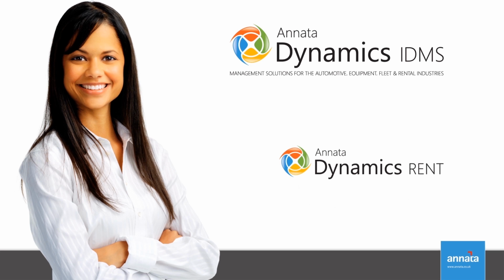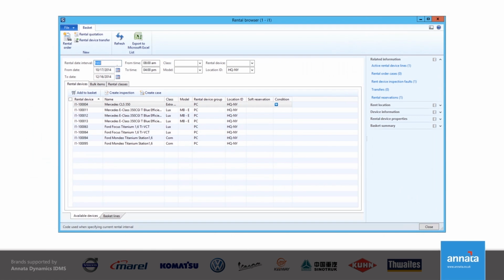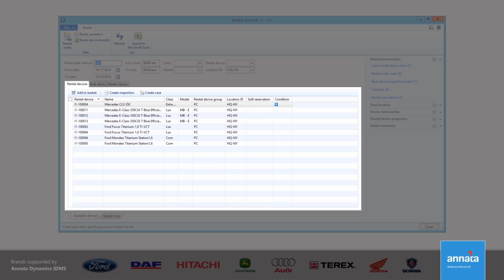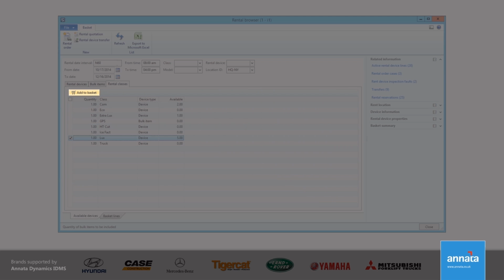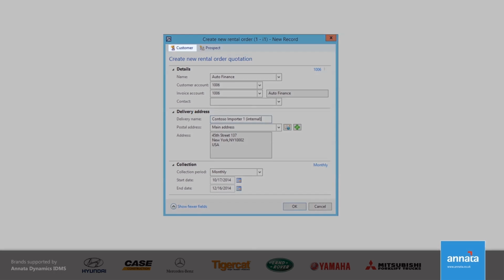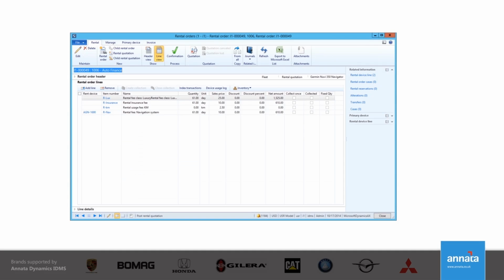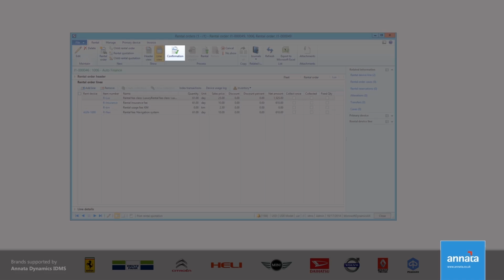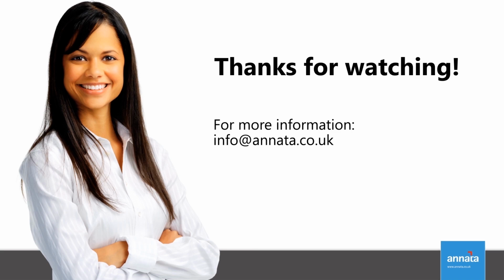Annata Dynamics RENT - Rental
Annata Dynamics IDMS - Rent - Rental flow